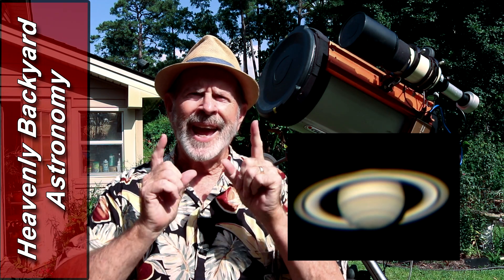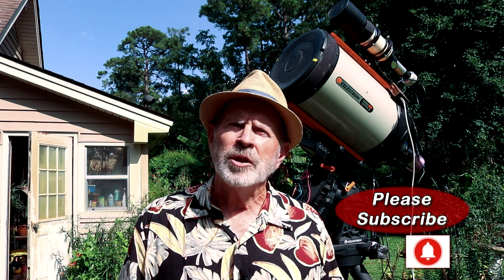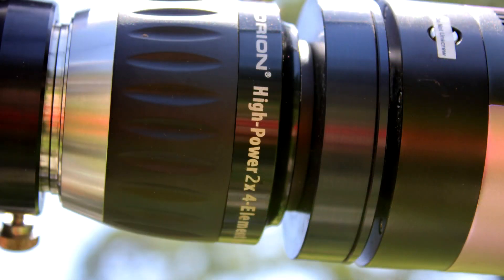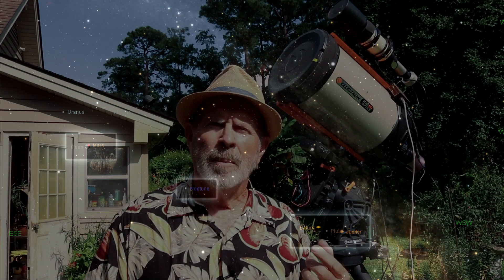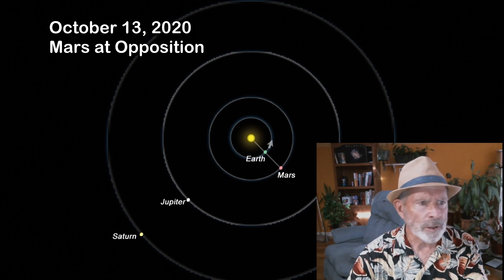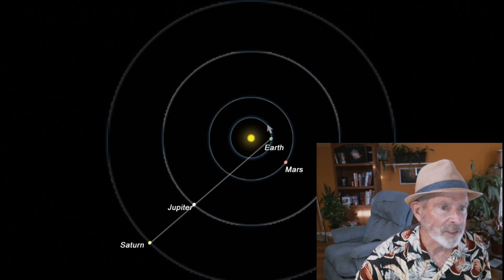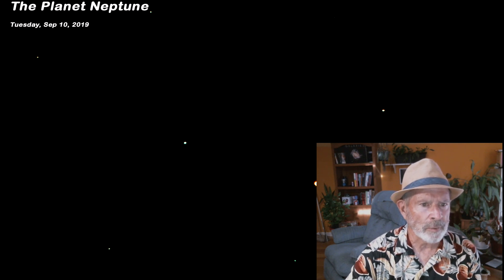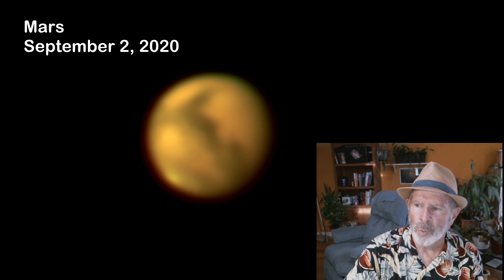A view of Jupiter, Saturn & Mars through my Celestron 11" telescope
The heavenly skies are being dominated by the planets during the end of summer and all of autumn 2020, in particular, Jupiter, Saturn and Mars.  Take a look through the 11 inch Celestron telescope from my heavenly backyard with a 2x Barlow attached making it an f/20 scope with a focal length of 56,000mm.  Mars will reach opposition on October 13 and Jupiter and Saturn will be at conjunction on December 21.  Included in this video is a little bit of planetary astronomy.